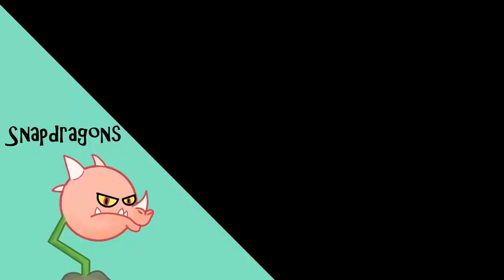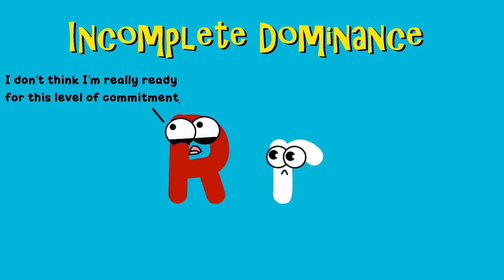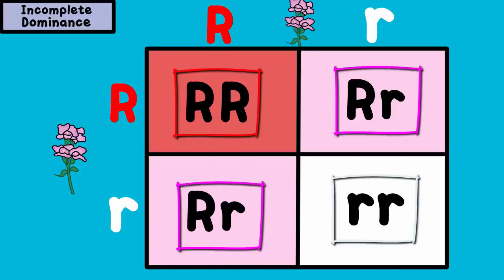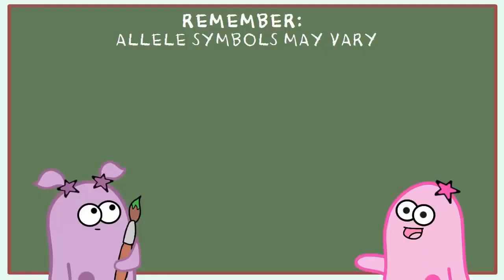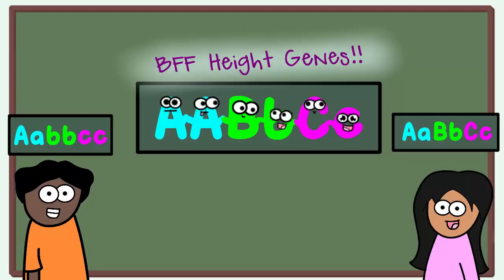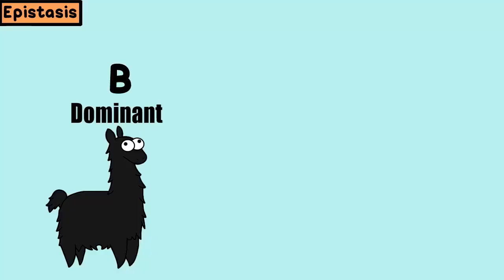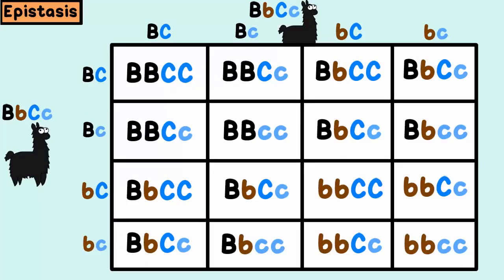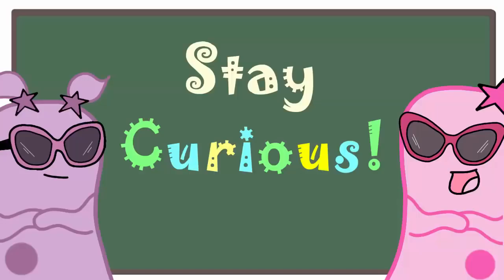October 12, 2020